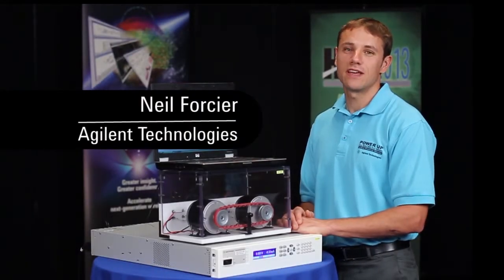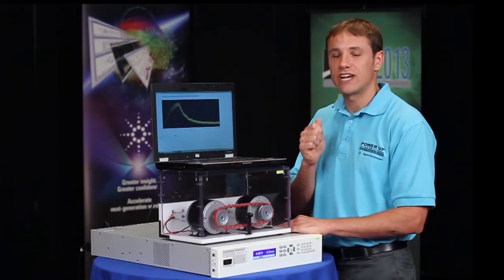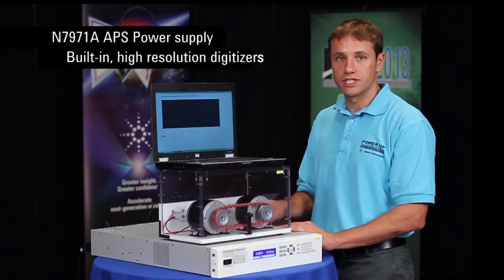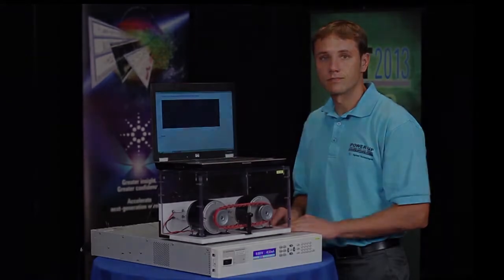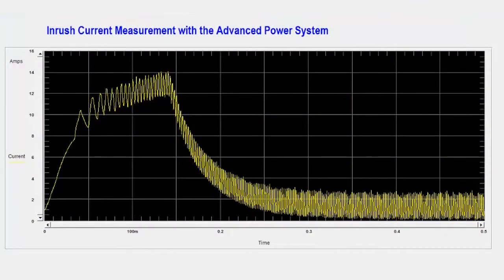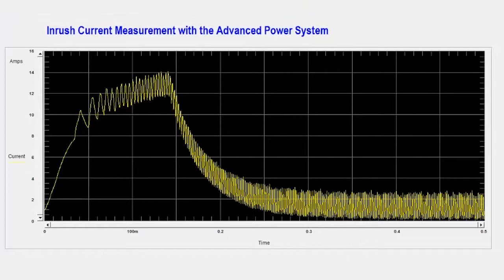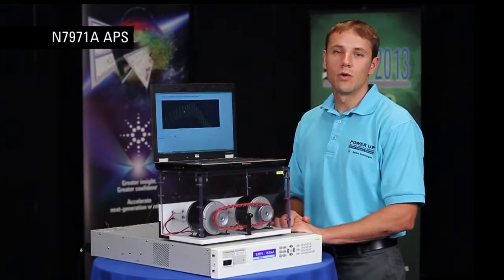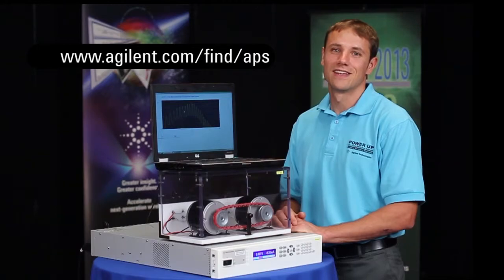Inrush Current Characterization with the Advanced Power System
Inrush current or input surge current refers to the momentarily large surge current that occurs when a device is first powered on.

Inrush current can be several times larger than the device's steady state current, for instance electric motors can have inrush current levels 25 times greater than their steady state current levels. Inrush current characterization refers to either capturing a high resolution digitized profile of a device's inrush current or just capturing a reliable peak current readin